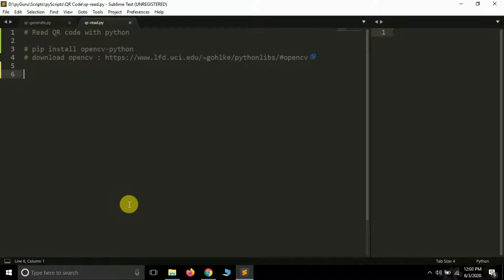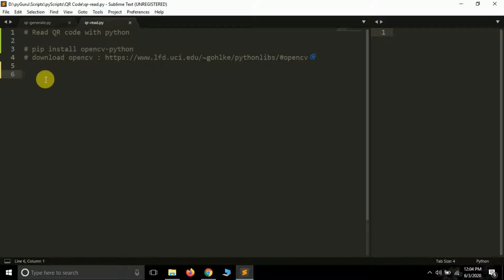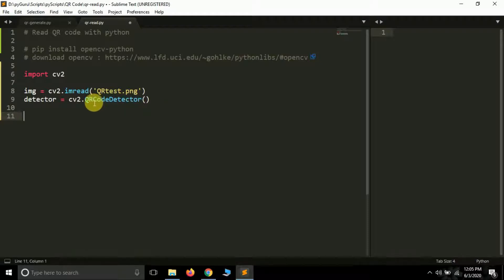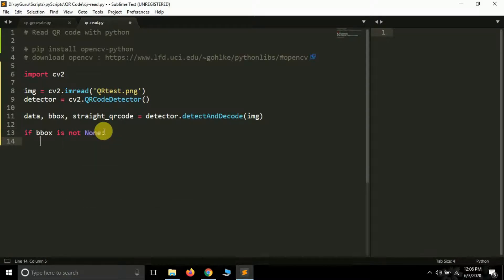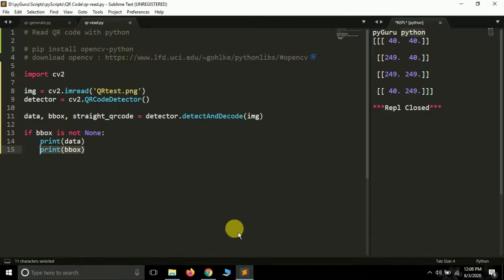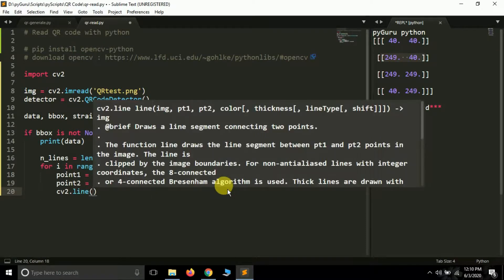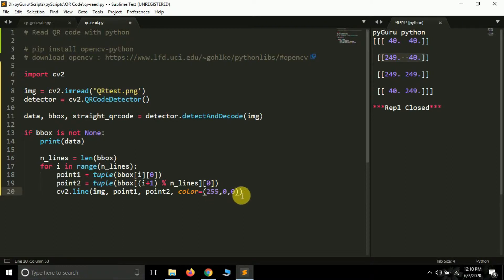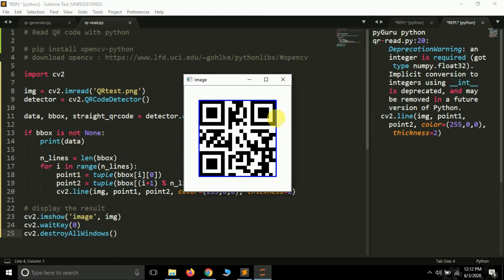Read QR Codes with OpenCV | python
Hello YouTube,
In this video we'll be talking about how can we read a QR code using OpenCV and python